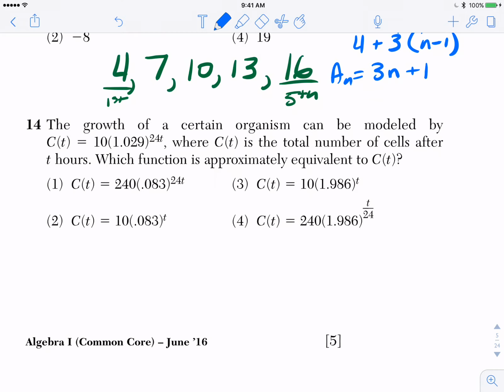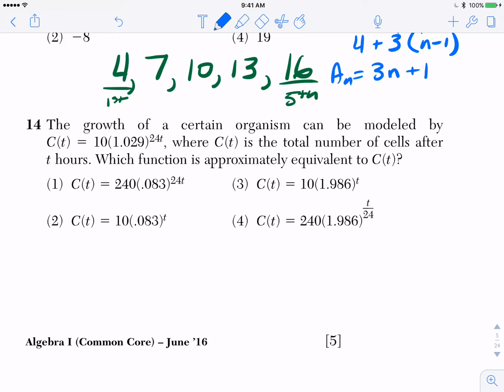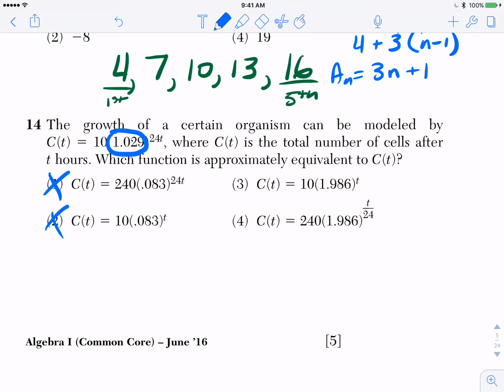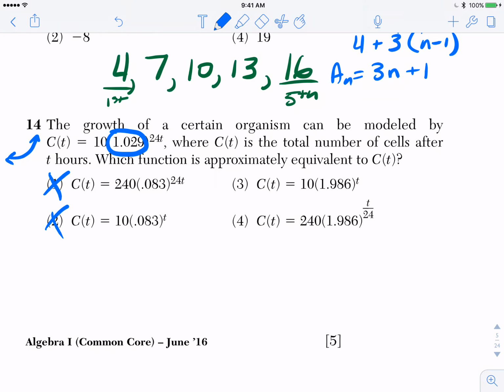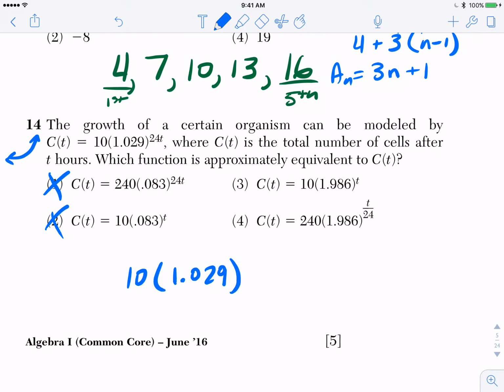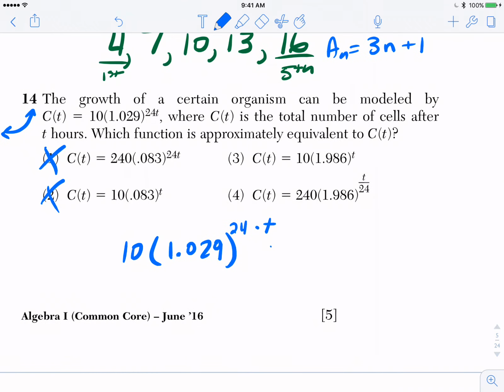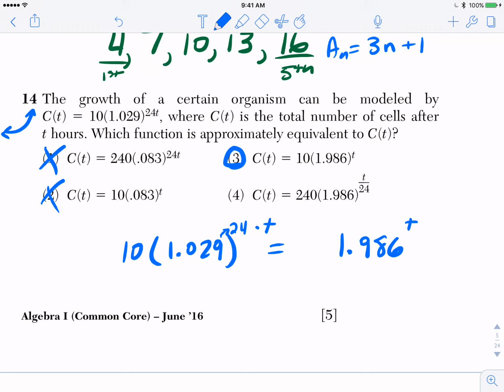June 2016 - Algebra I CC Regents Question #14